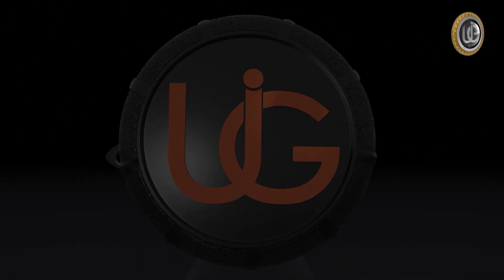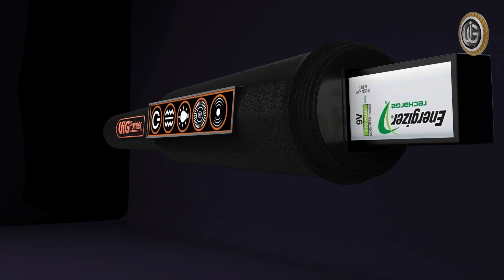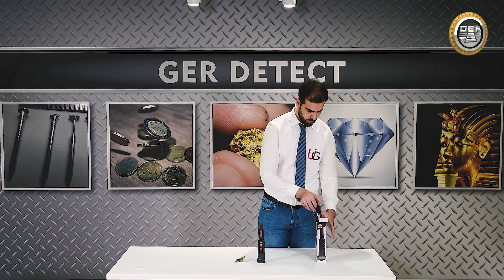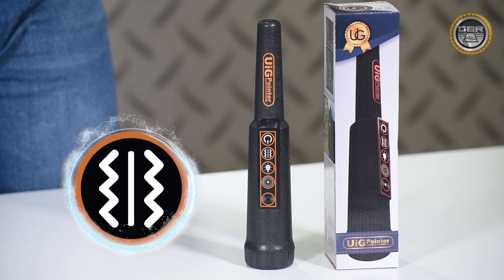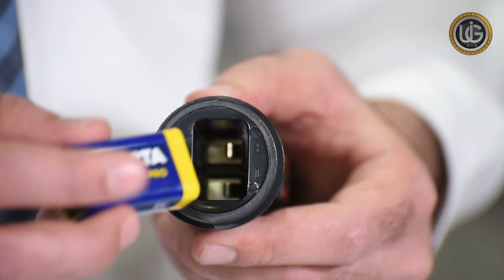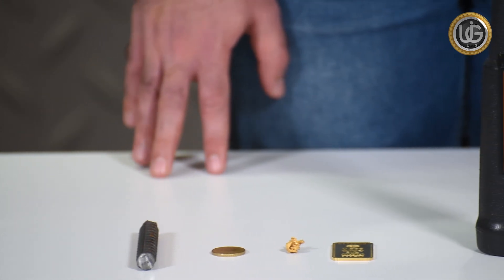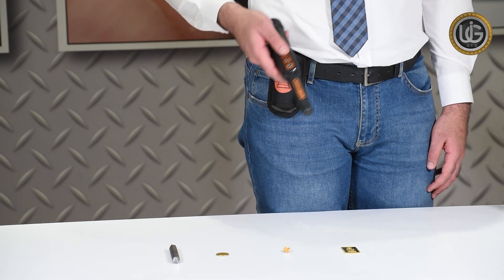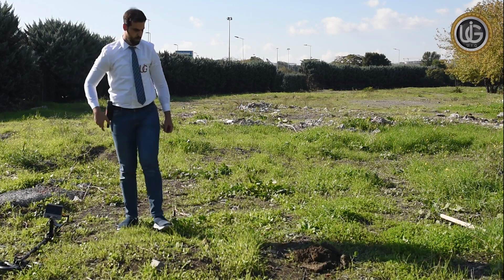uig pointer high accuracy to detect precious and non-precious metals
UIG POINTER with a high capacity to distinguish between precious and non-precious metals underground.

UIG POINTER: a unique product unlike anything else in the industry.
Our new and first-of-its-kind UIG POINTER detects all kinds of metals in addition it is featured to its high accuracy in distinguishing between precious and non-precious metals.

GER DETECTORS Company, in cooperation with UIG Detectors, has designed the device “UIG POINTER” to be the first of its kind in the world to detect metals and identify whether they are precious or not at the same time.
The best device for detecting gold and precious metals: multi-usage and high efficiency to function in all conditions and regions.
UIG POINTER device is one of the best German industries, it has the European CE certificate in addition to the international ISO 9001; both certificates apply and conform to the international manufacturing standards and requirements

Address: Am Holzweg 26/B-6 Stock 65830 -Kriftel Frankfurt
Germany